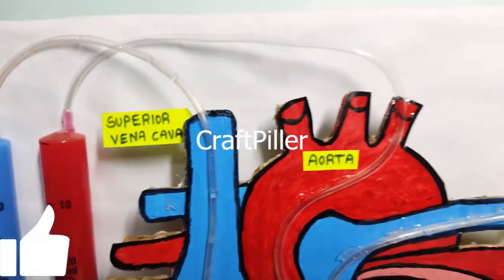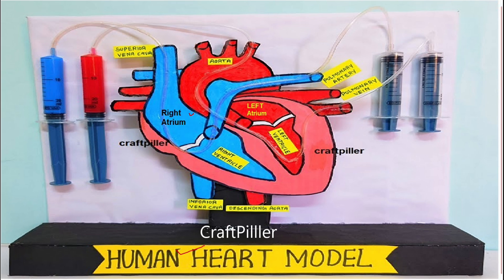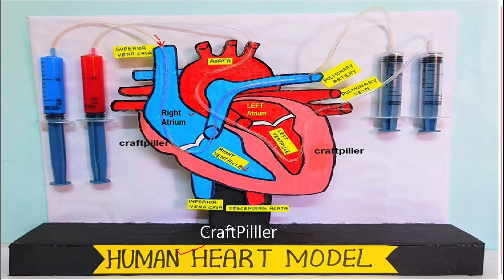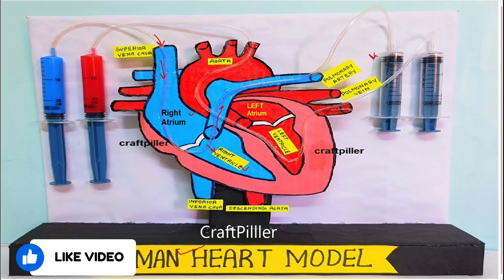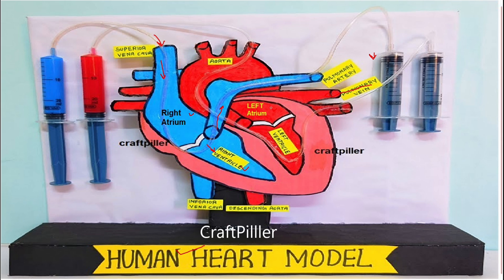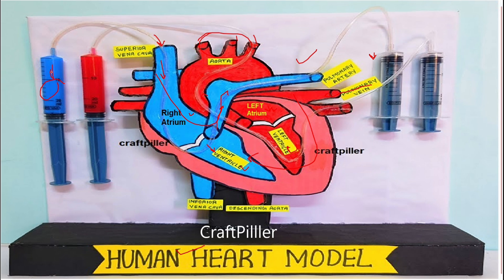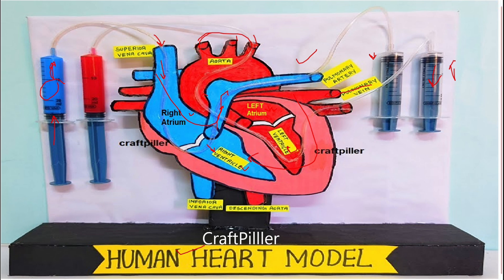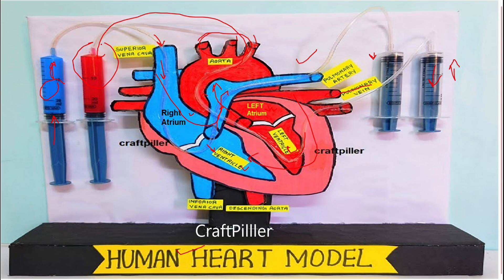human heart working model explanation in English | how human heartt works | craftpiller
Materials Used :
Color Papers